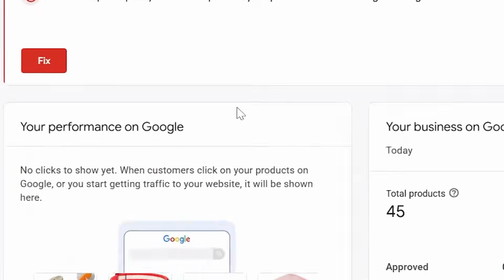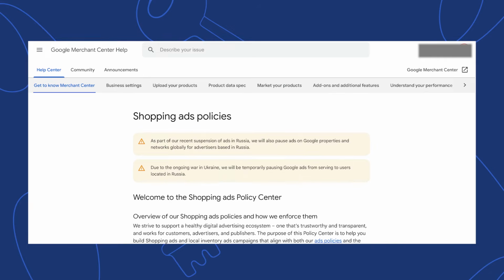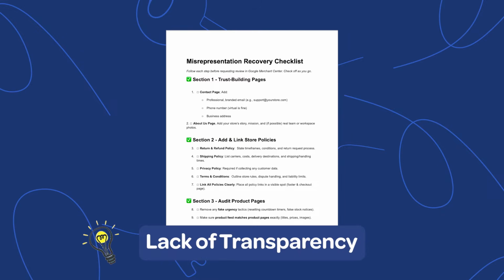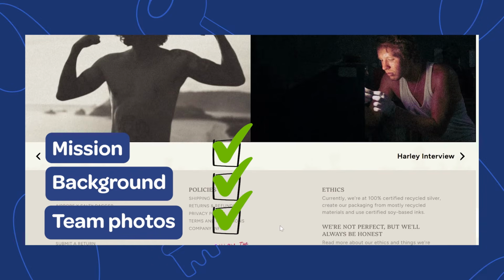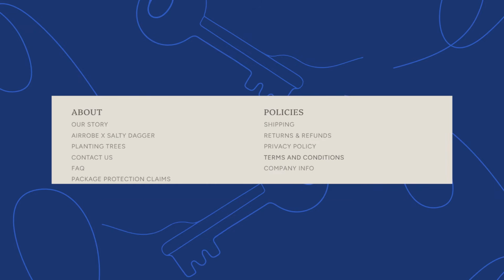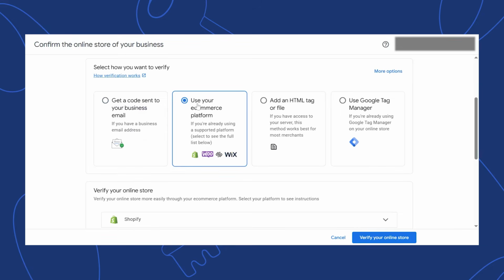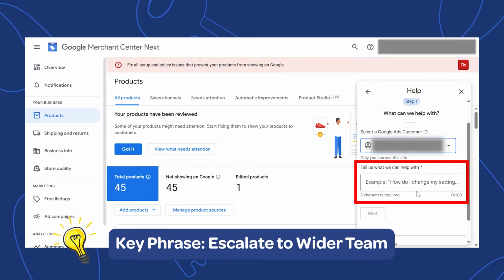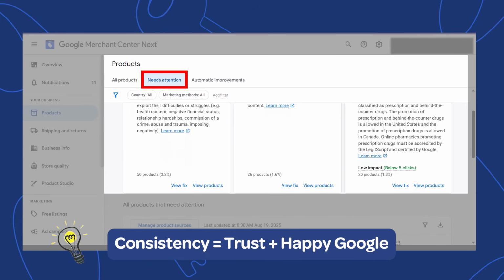Google Merchant Center Suspended? Step-by-Step Fix for Misrepresentation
We fix GMC Misrepresentation suspensions in 30 days or your money back👉 Apply

In this video, I’ll walk you step by step through exactly how to fix a Google Merchant Center misrepresentation suspension and get your products live again. You’ll learn:

 ✅ The real reason Google suspends accounts
 ✅ Which types of stores and claims can’t be reinstated no matter what you do
 ✅ The essential trust-building pages every site needs
 ✅ How to write and link your Refund, Shipping, Privacy, and Terms pages correctly
 ✅ The product page red flags that instantly kill trust
 ✅ How to check the “Needs Attention” tab in GMC before requesting review
 ✅ The right way to request a review, automated vs. manual escalation
 ✅ A simple prevention plan to keep your account compliant and avoid future suspensions

If your Merchant Center account is suspended, this video will give you the exact checklist and process you need to fix misrepresentation issues, get reinstated, and keep your store running smoothly.

🕘 Timestamps
00:00 – 00:24 — Introduction
00:24 – 01:08 — Why Google flags for misrepresentation
01:08 – 02:09 — Stores that won’t get reinstated
02:09 – 05:58 — Misrepresentation recovery checklist
05:58 – 07:16 — Requesting a review the right way
07:16 – 08:38 — Prevention plan
08:38 – 09:01 — More from us

🚀 Prefer expert hands-on help?
If you're already doing $20k+/month, book a free strategy call and let our team scale your store for you: